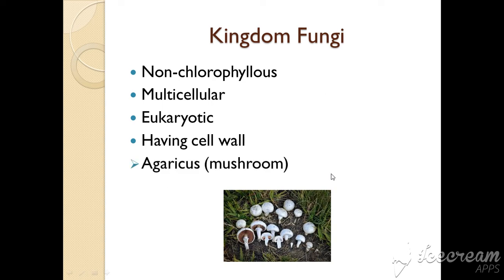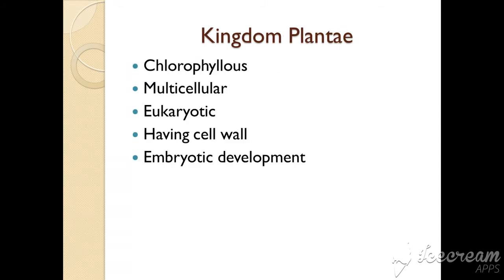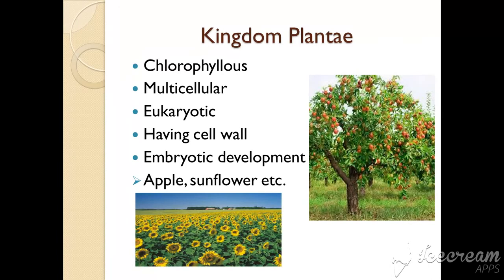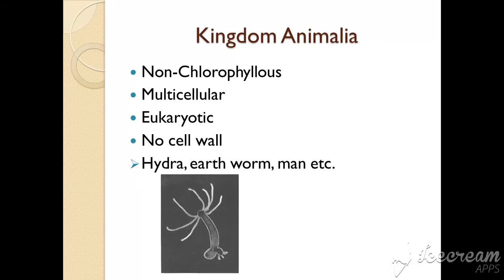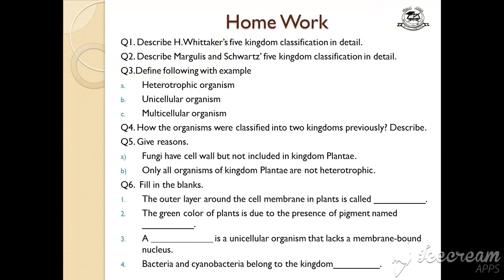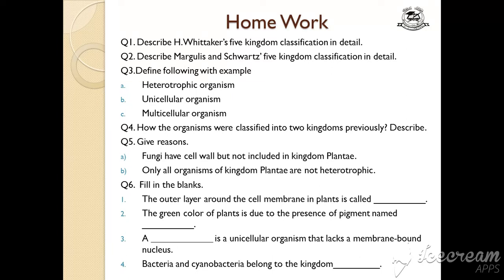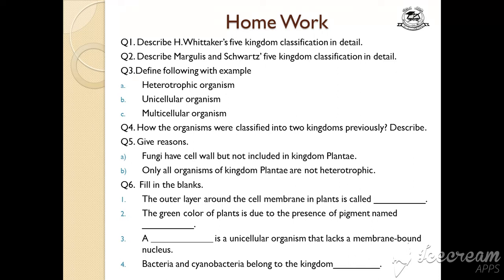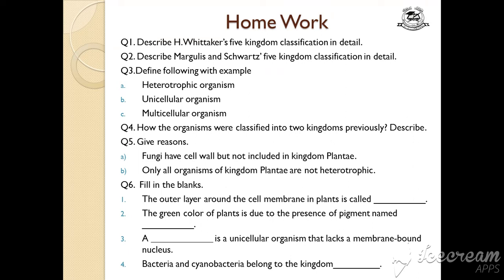Grade 9 Biology Chapter 3 Part 8 Topic-Two kingdom of five kingdom classification